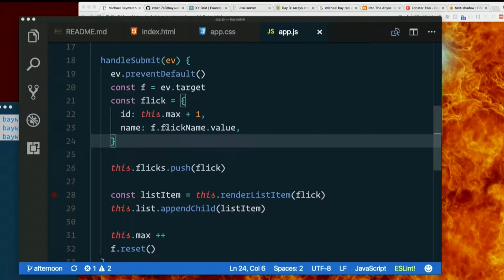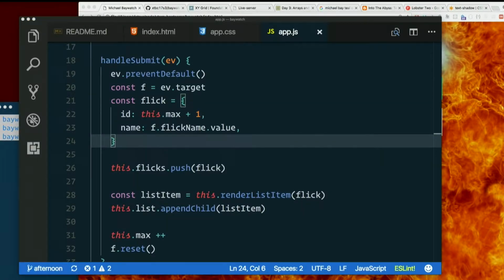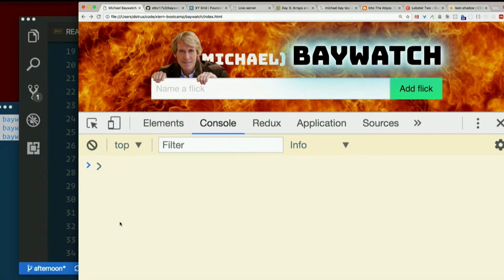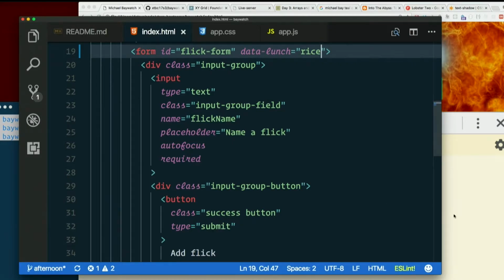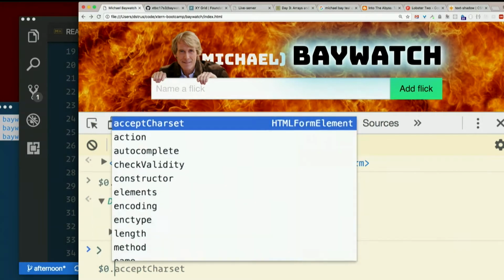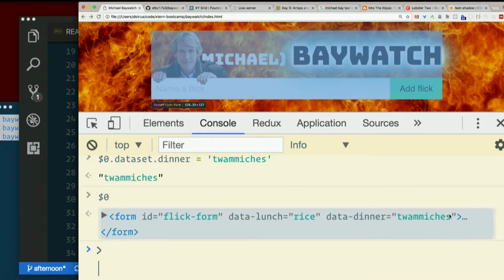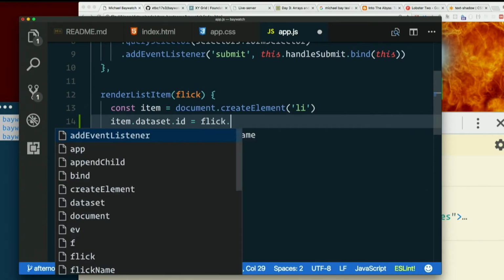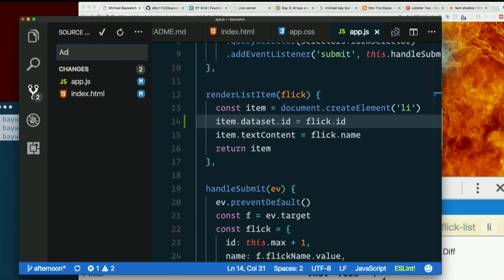Day 4 - Afternoon, part 6: HTML 5 data attributes (dataset) - XTBC 2017 Session 3